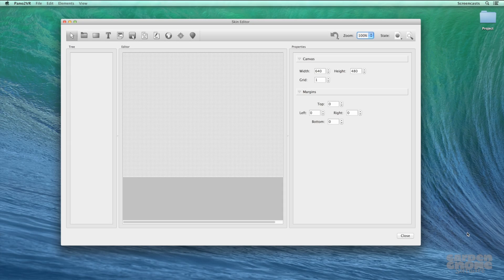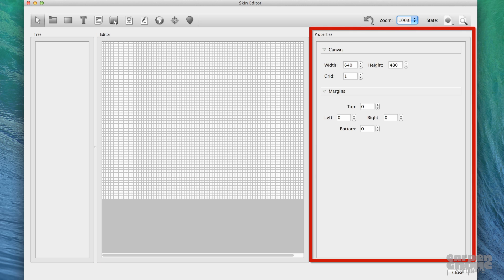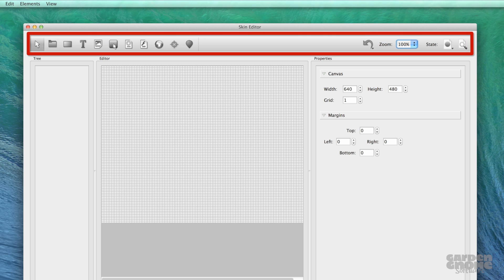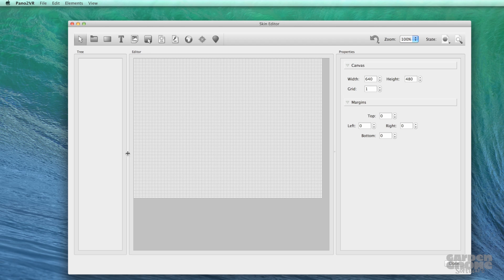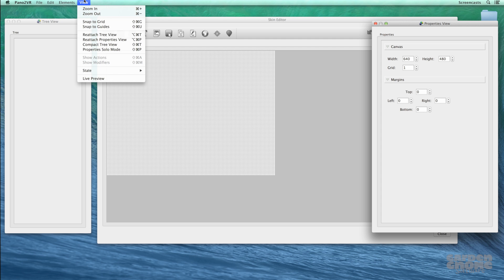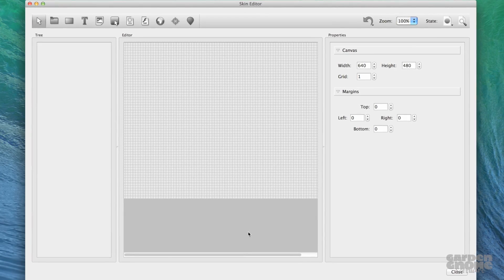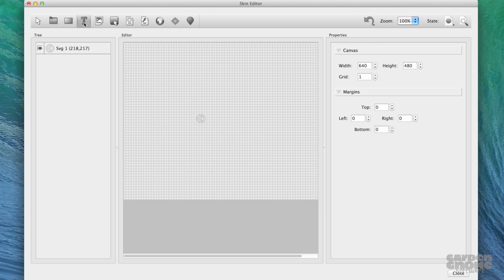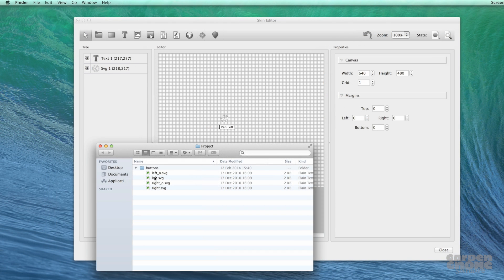Using the Skin Editor -- Introduction to the Interface -- Pano2VR 4.5 -- Object2VR 3.0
The interface has three main parts: the Tree, Editor and Properties. The tree is your browser and organizer for elements, the editor is your workspace or canvas, and the properties is where you edit the elements.